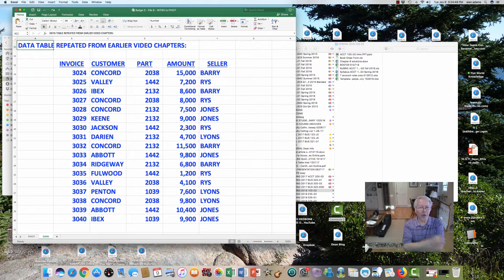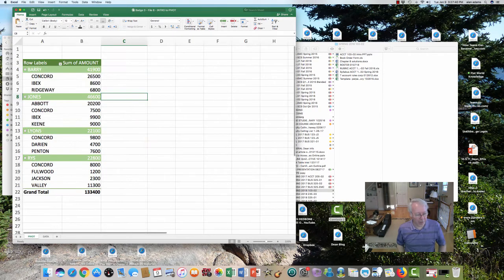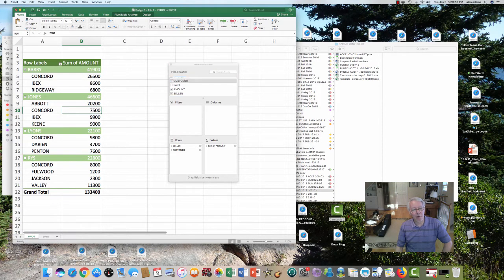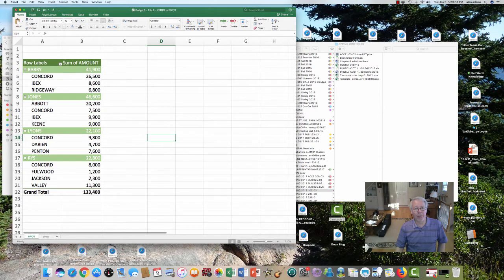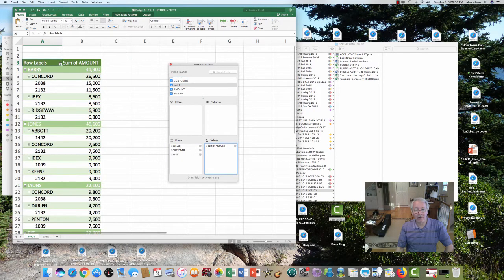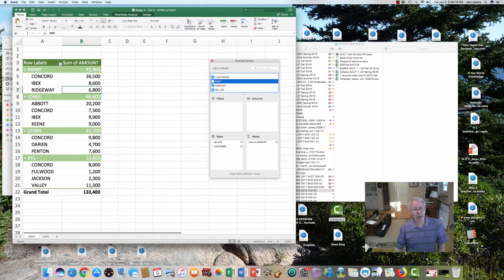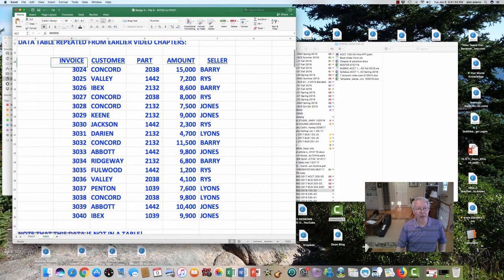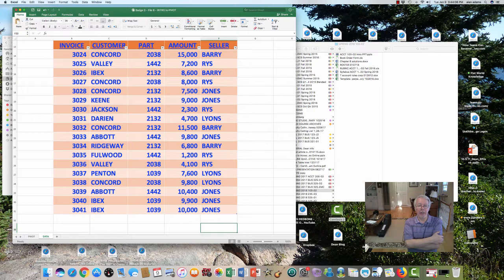Badge 3 File 10 PIVOT 2